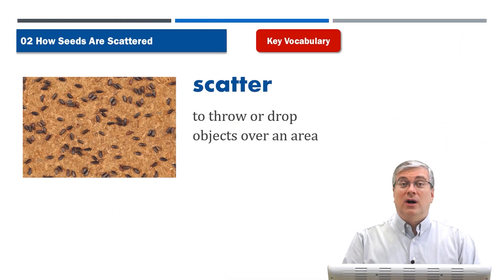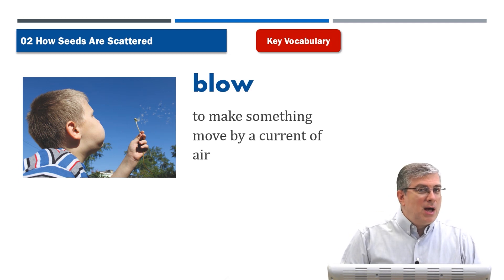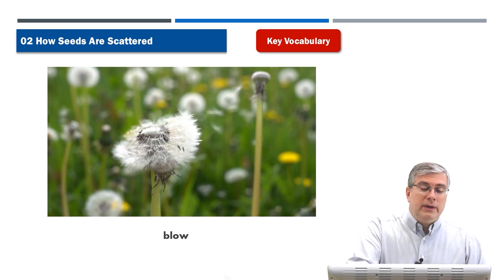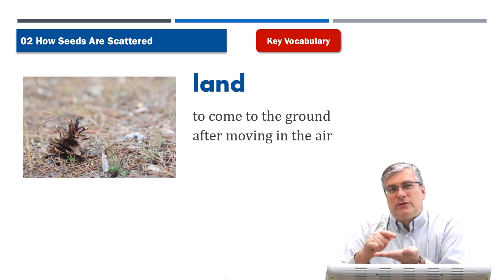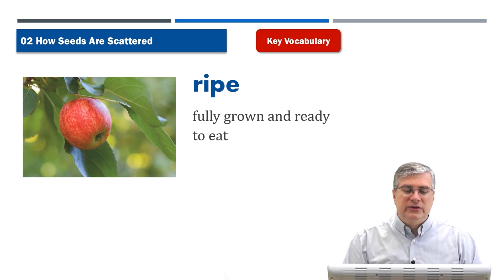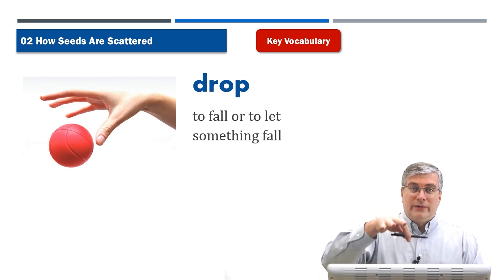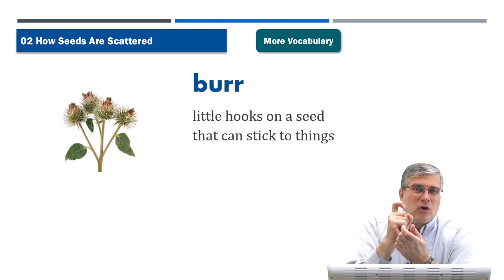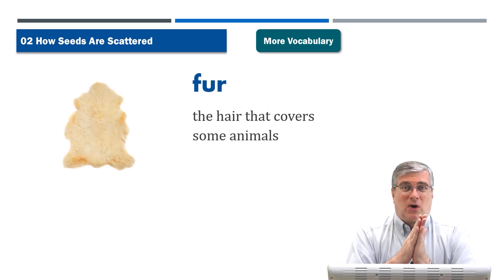6 Important English Vocabulary Words with pictures I Science 4. L02. How Seeds Are Scattered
key Vocabulary

scatter :
to throw or drop objects over  an area

blow :
to make something move by  a current of air

land :
to come to the ground after moving in the air

ripe :
fully grown and ready  to eat

stick :
for one object to become attached to another

drop :
to fall or to let something fall

More Vocabulary

burr :
little hooks on a seed that can stick to things

fur :
the hair that covers some animals